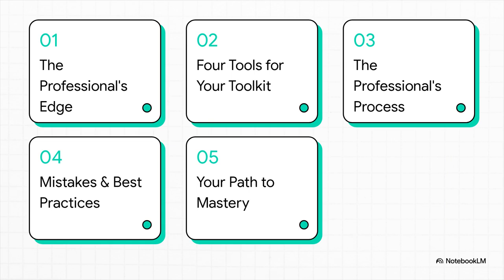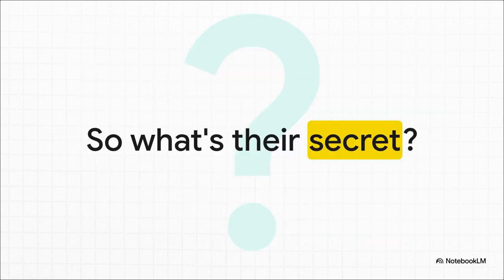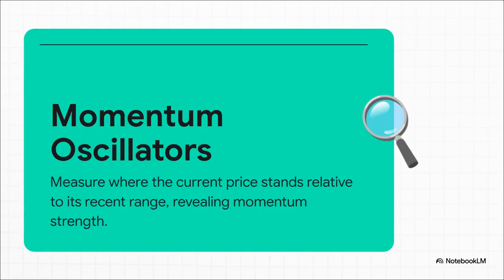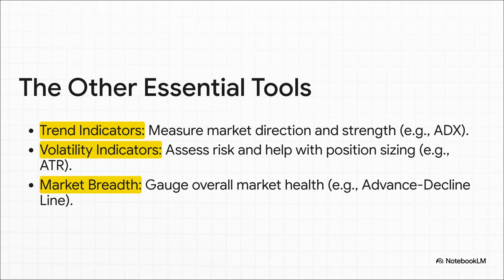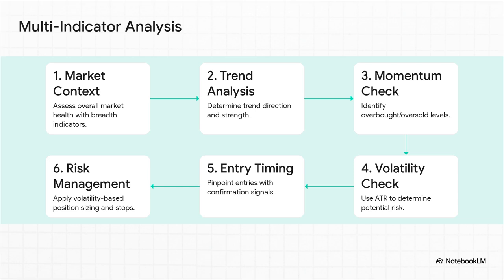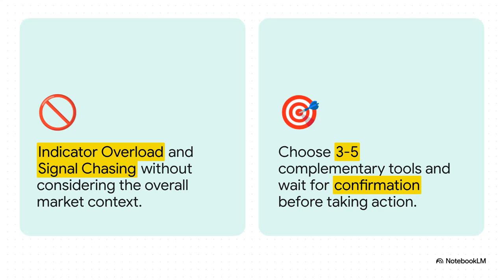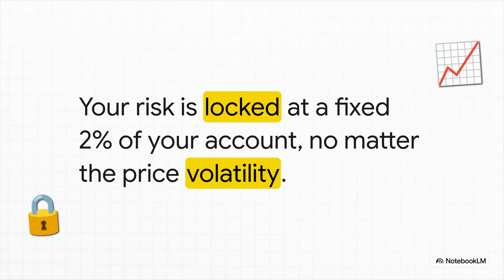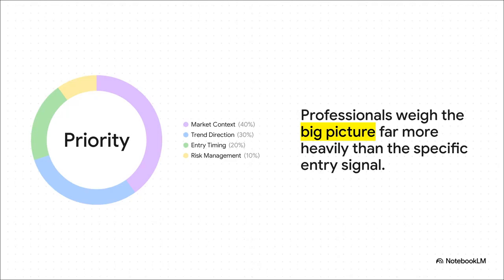Advanced Technical Indicators - Momentum Oscillators, Trend Indicators, Volatility Measures, etc.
What you'll learn:
• Advanced momentum oscillators for overbought/oversold analysis
• Trend strength indicators for regime identification
• Volatility measures for risk assessment and position sizing
• Market breadth tools for institutional sentiment analysis